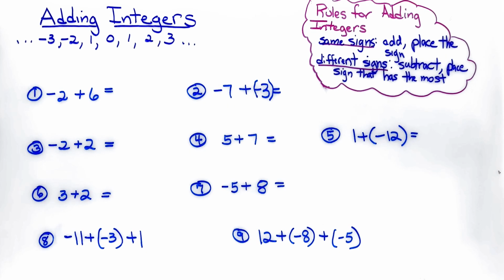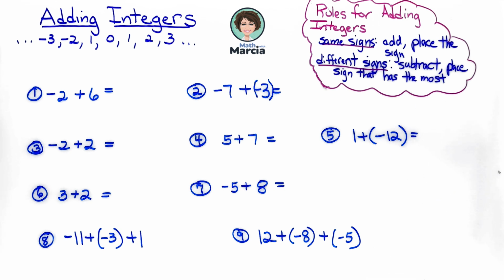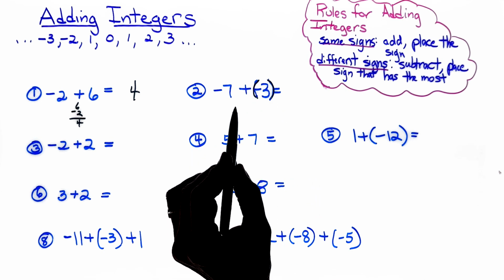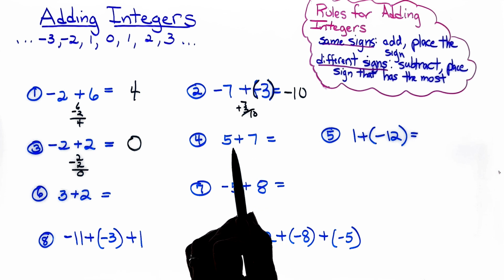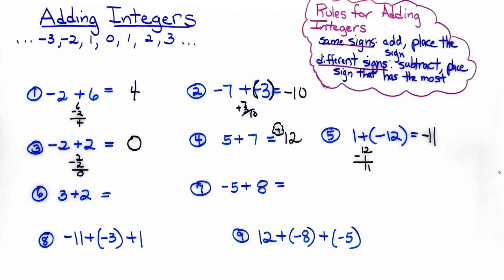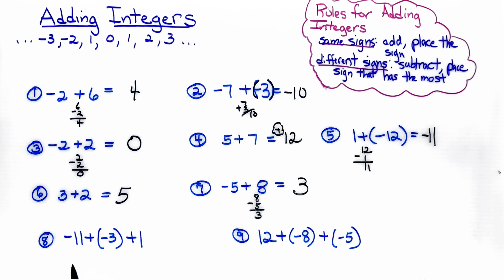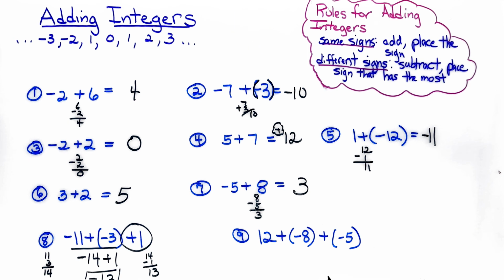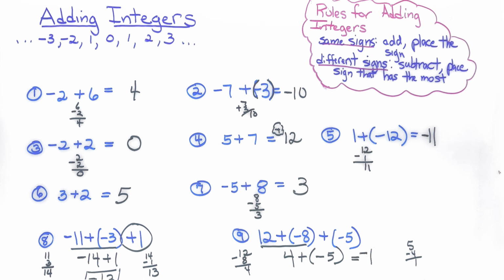Adding Integers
In this video, we will learn how to add integers. We will see various examples having double positive and positive-negative combinations.

Addition,
Integers,
Addition of integers,
Same signs add,
Opposite signs subtract,
Positive,
Negative,
Double positive